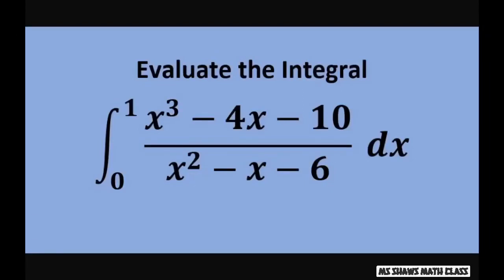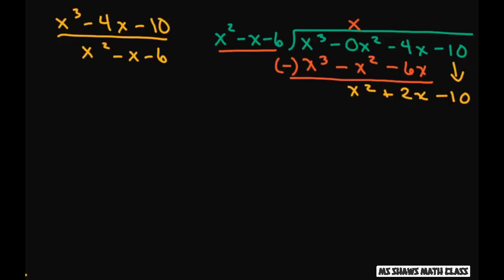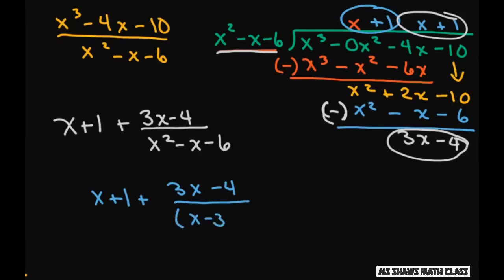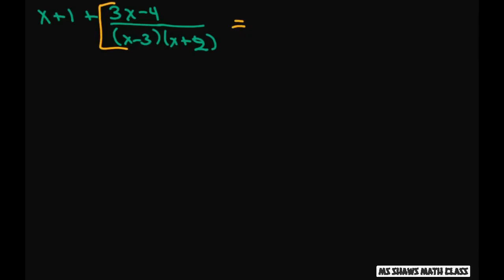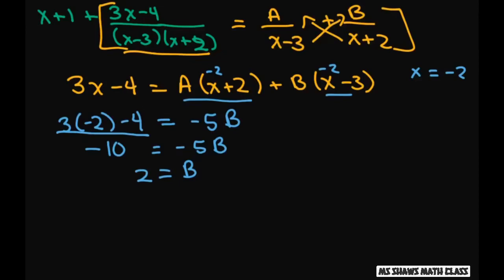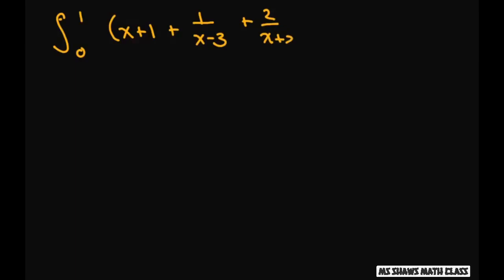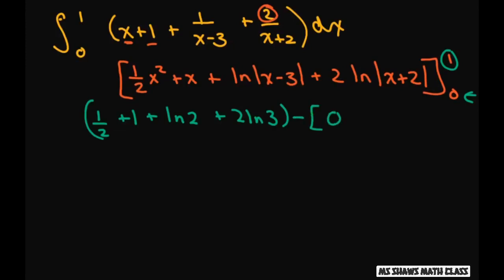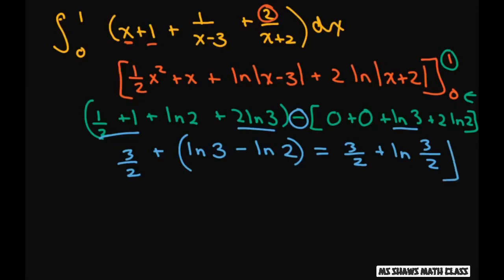Evaluate the definite integral. Partial Fraction Decomposition (x^3 -4x -10)/(x^2 - x -6)